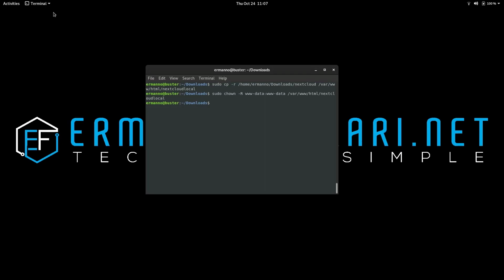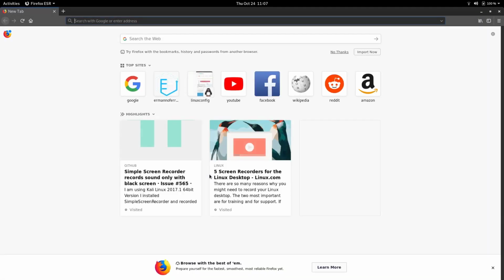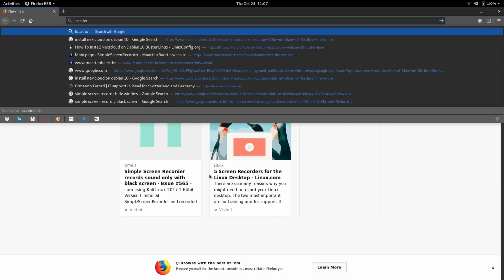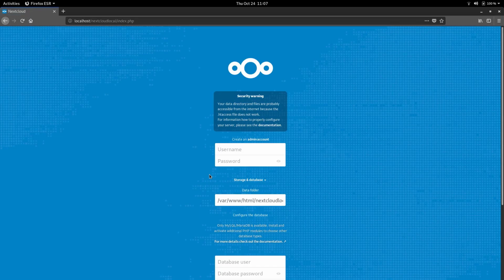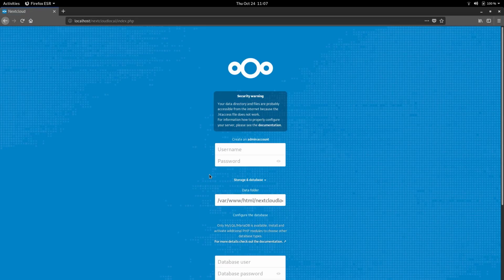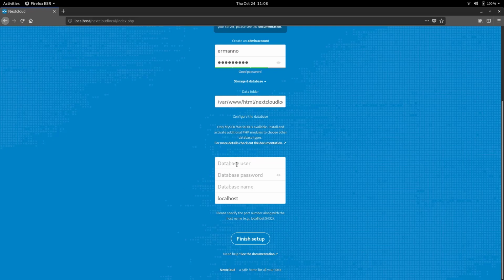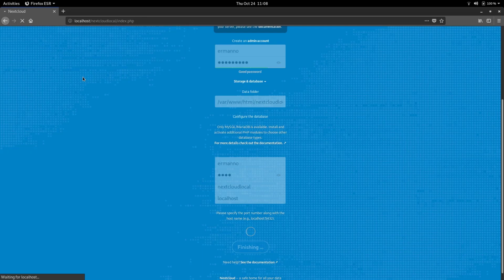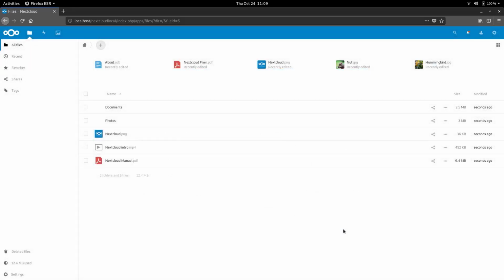How to install Nextcloud on Debian 10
In this video I am going to over the process of installing Nextcloud on Debian 10. Make sure you have the wget package installed and the two devel packages build-essential and linux-headers.